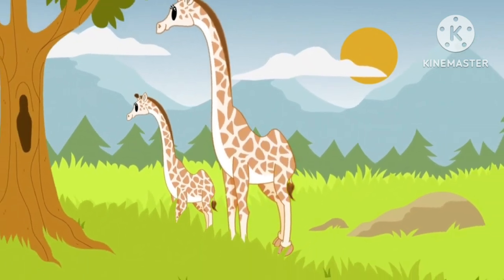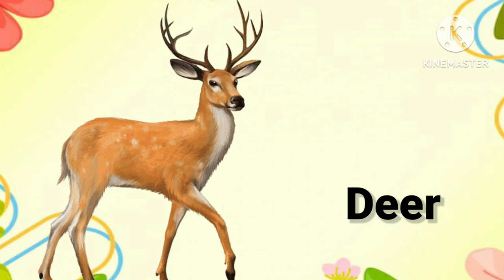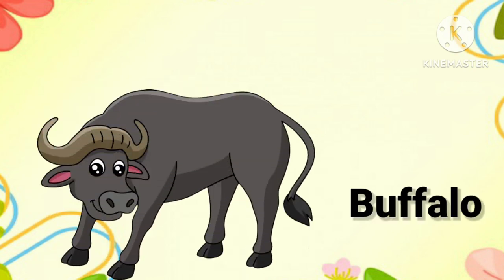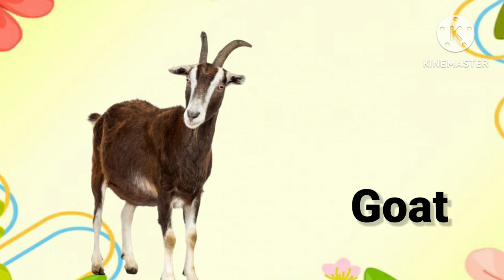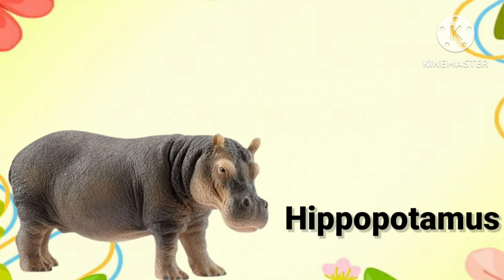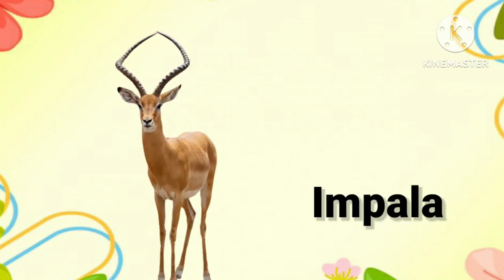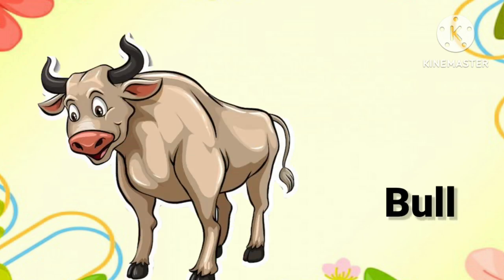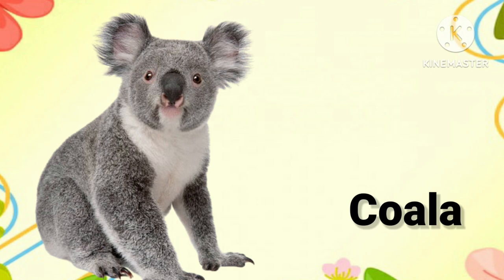20 Herbivores Animals name | shakahari | Herbivorous Animal name in english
20 Herbivores Animals name | Herbivores Animals | shakahari | Herbivorous Animal name in english

20 Herbivorous Animals name | Herbivorous Animal | shakahari | Herbivorous Animal name in english

Hello friends,
in this video you will learn about Herbivorous Animals name.